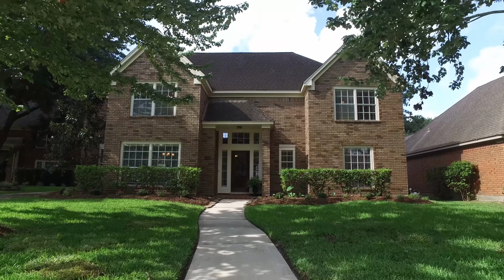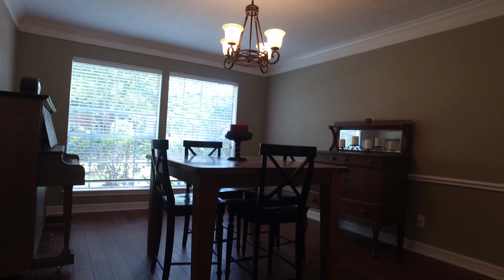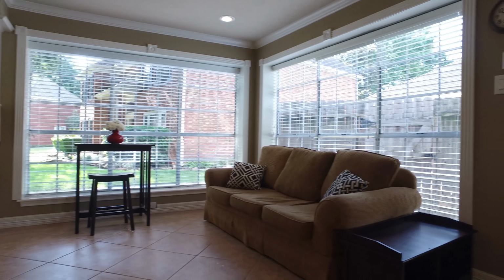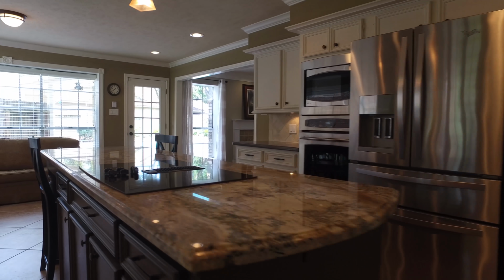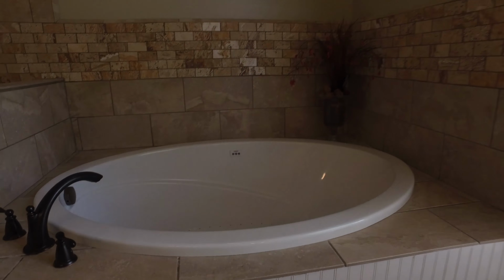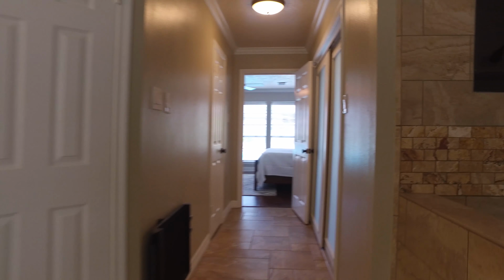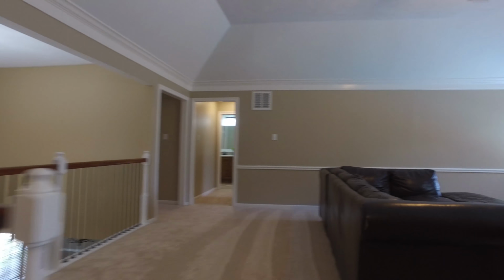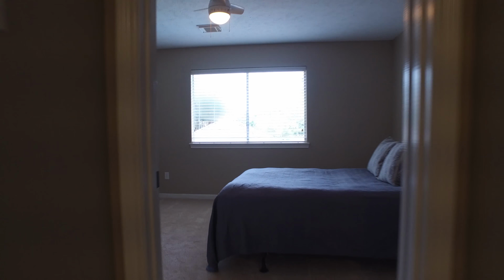15707 Echo Lodge Dr, Houston, TX 77095 With Voice Over